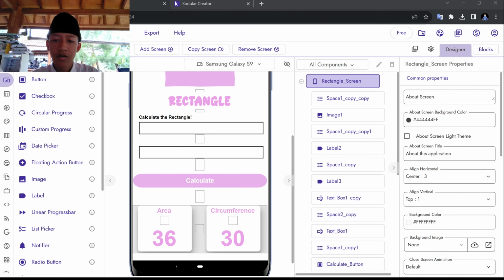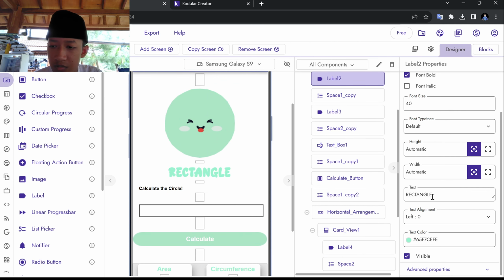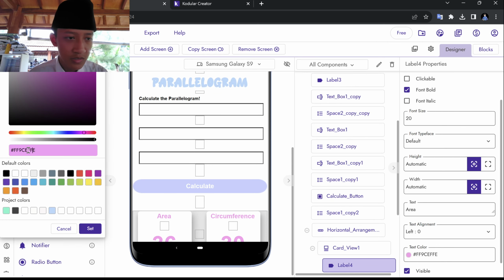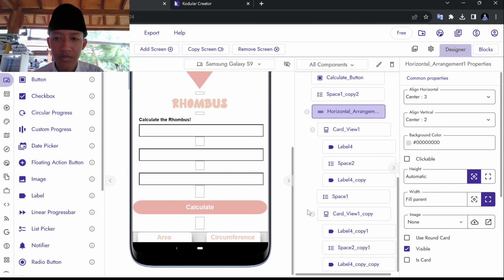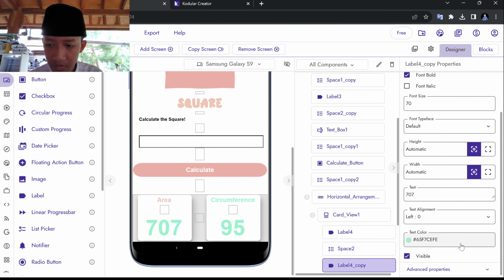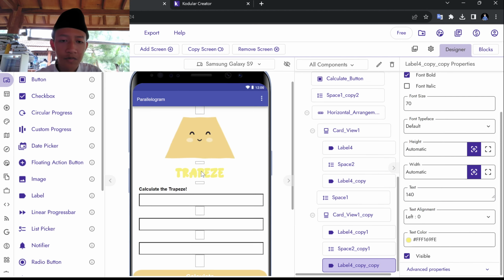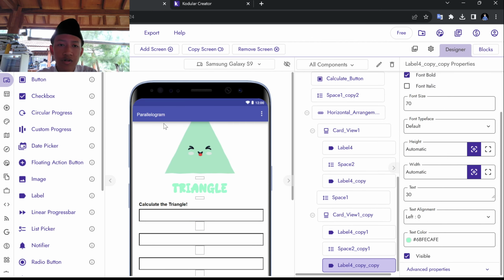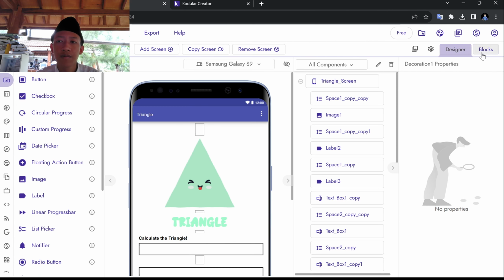Calculator App Tutorial Part 2 | Fauzan Muhammad | 9A